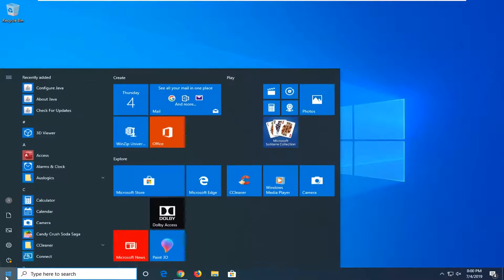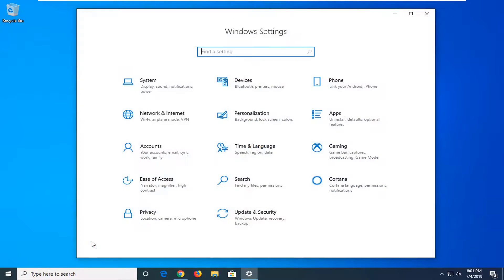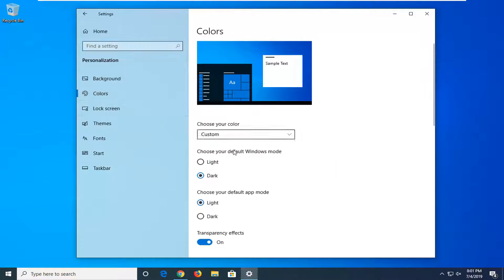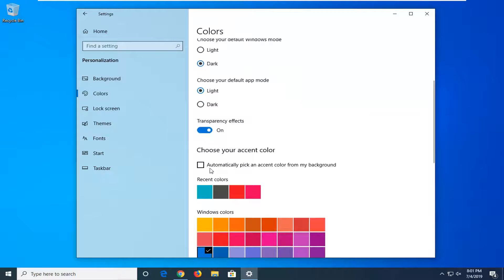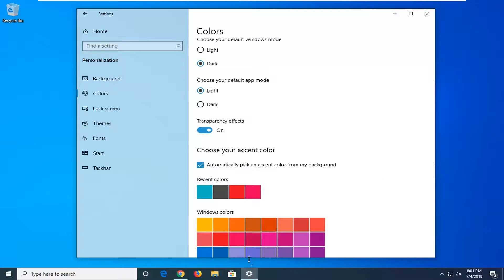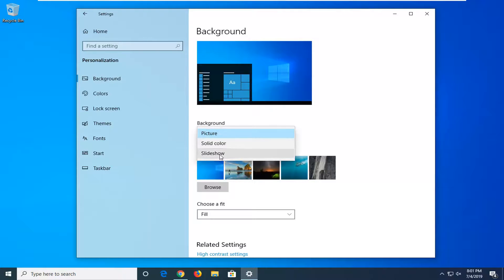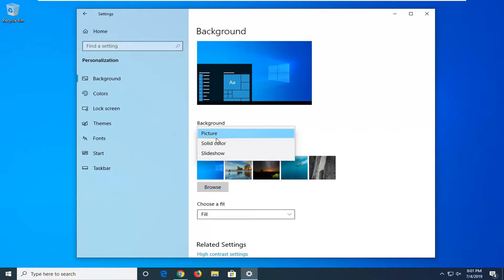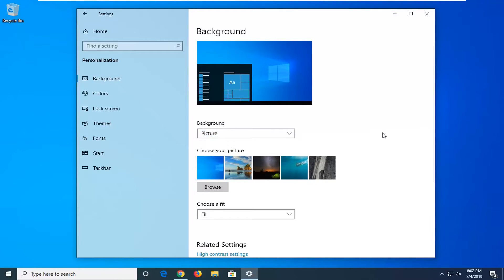How to Fix Flickering or Flashing Screen on Windows 10 PC/Laptops [Tutorial]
Screen flickering in Windows 10 is usually caused by an incompatible app or display driver. To determine whether an app or driver is causing the problem, check to see if Task Manager flickers. Then, based on that information, you'll need to either update the app or the display driver.